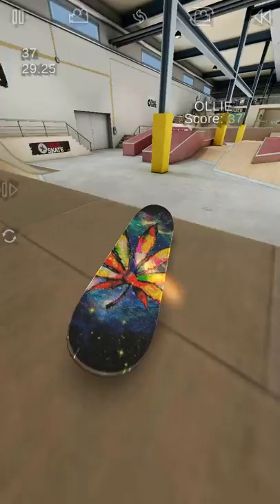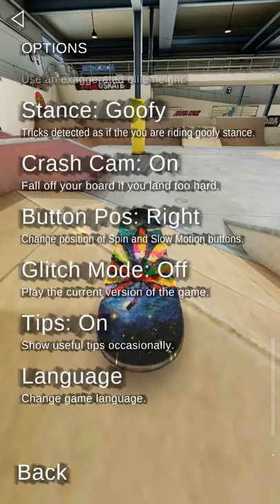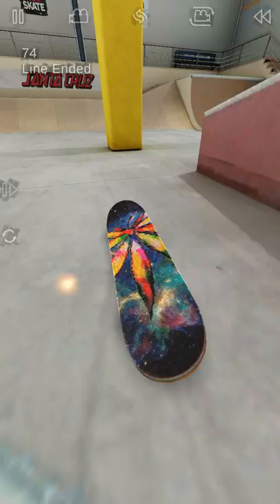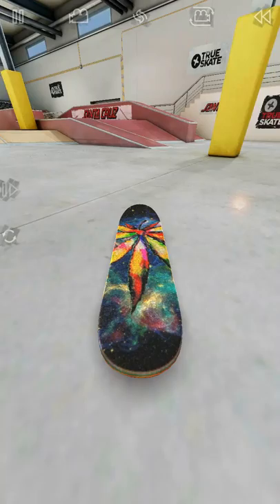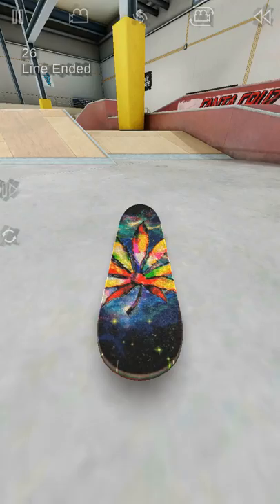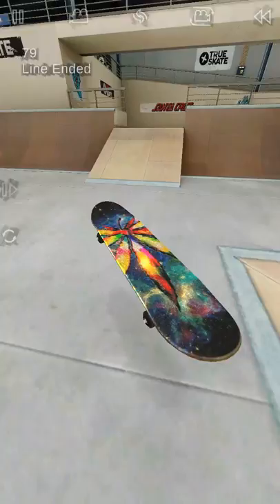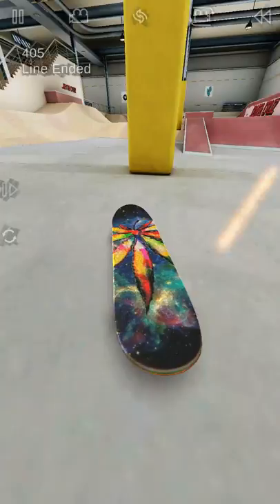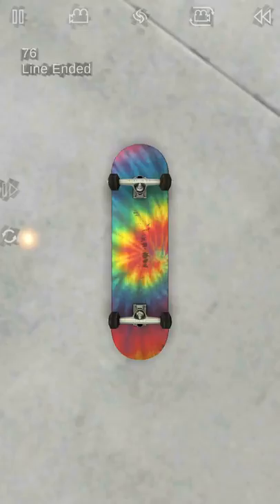How to do Fs and Bs tricks also fakie on True Skate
Thanks to Josh levesque for the idea for the video.

Song is Potent Postion by Josh & Gary.